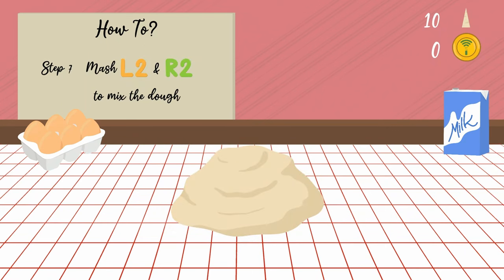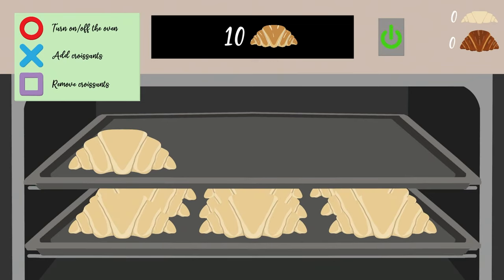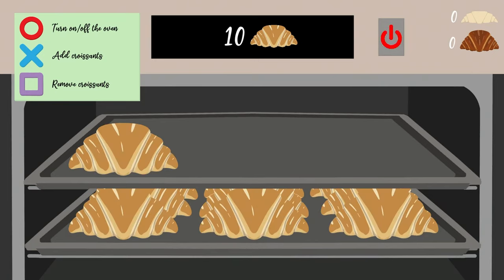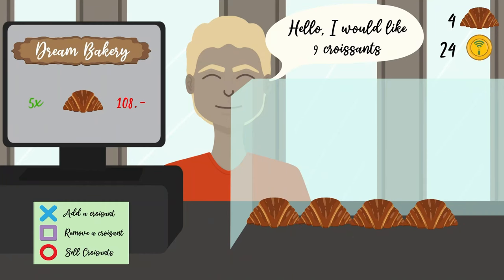Dream Bakery | Easy Cheap Fast Platinum with Autopop! | 100% Trophy Guide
My trophy guide for Dream Bakery! Available on PS4 and PS5 with Autopop, this is a 100% trophy guide and walkthrough. This game is not Crossbuy, has autopop, and has 8 stacks.

You have opened your dream bakery, and you are baking the best croissants in the whole town. Serve your customers and get bigger.